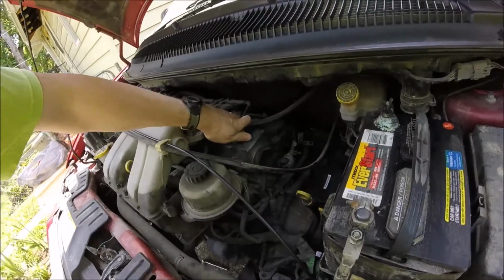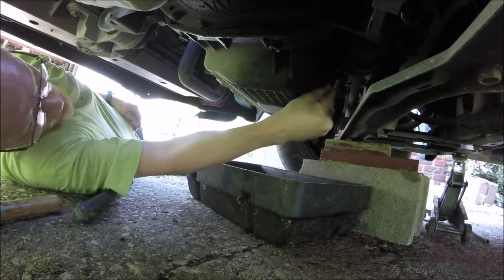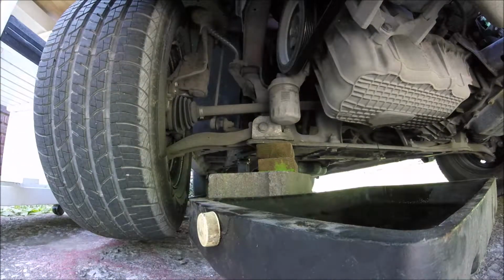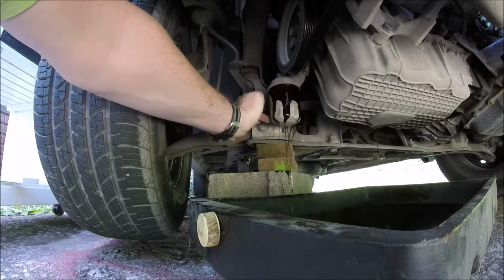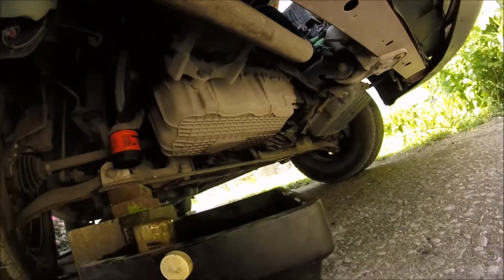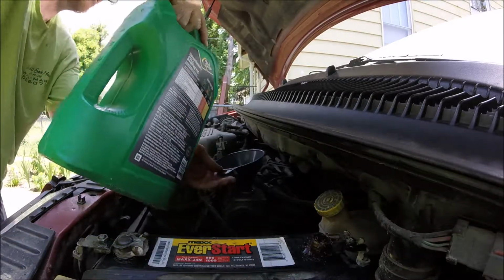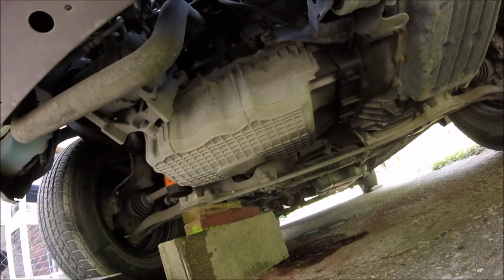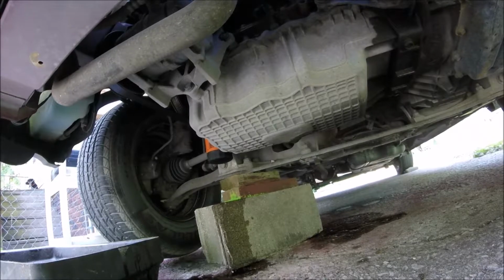How To Change The Oil In Your Car.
All music is from Youtube free to use music.